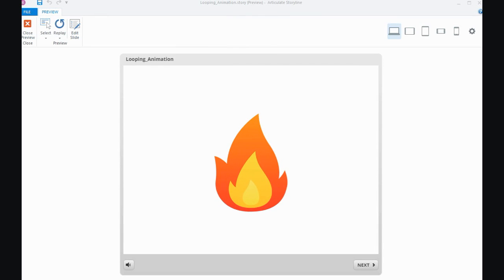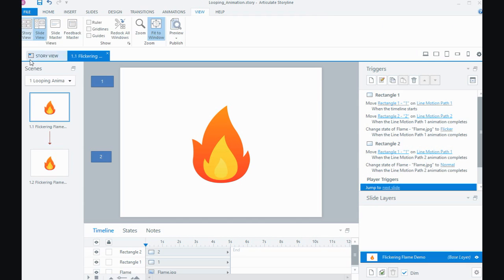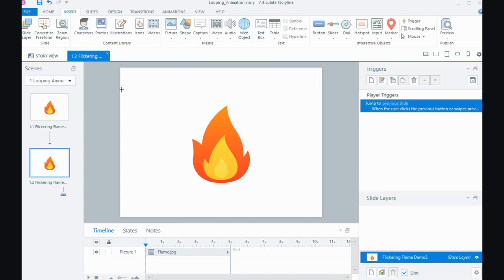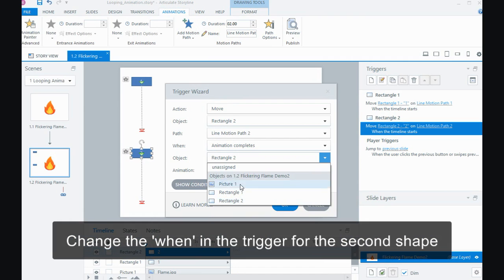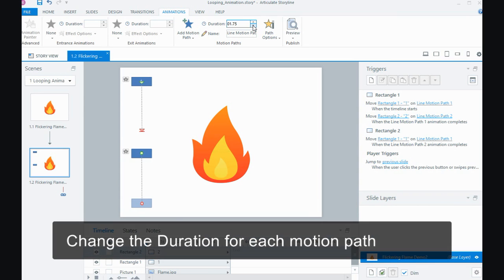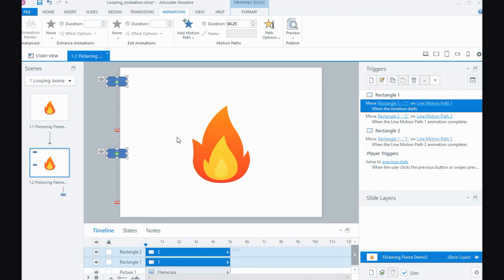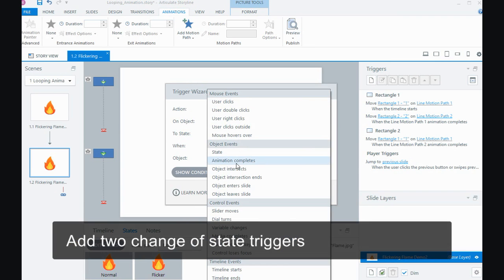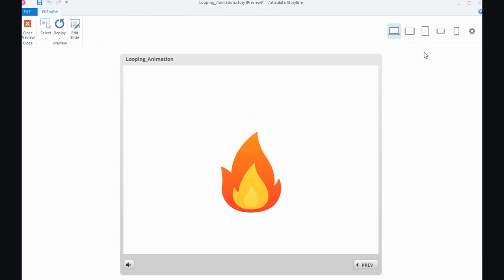Creating a Looping Animation in Storyline 360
In this tutorial, I'll show you how to create a continuous animation using 5 triggers. This also works in other versions of Storyline.